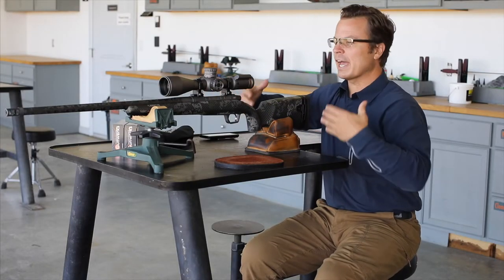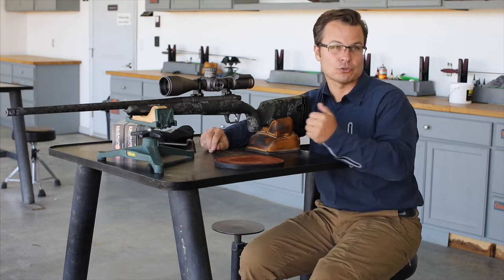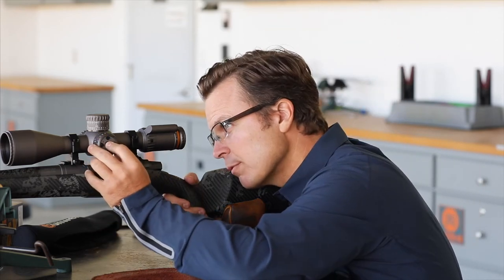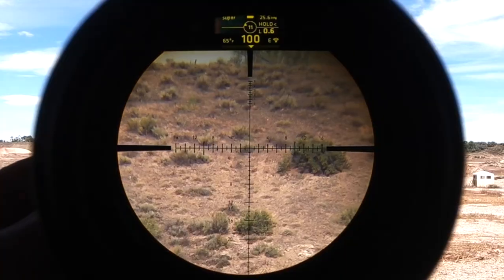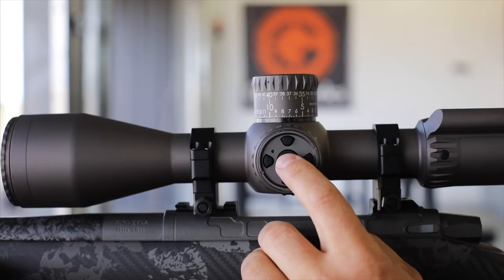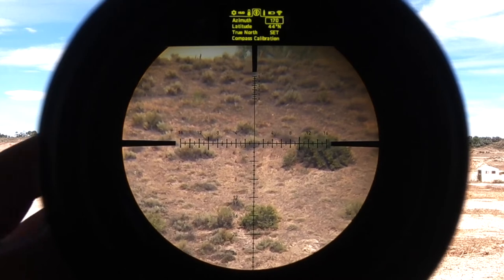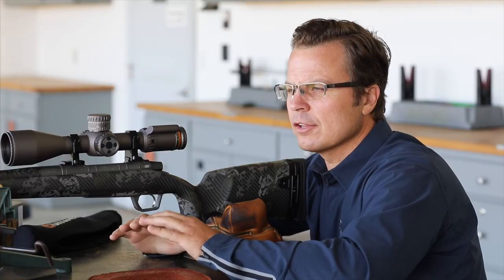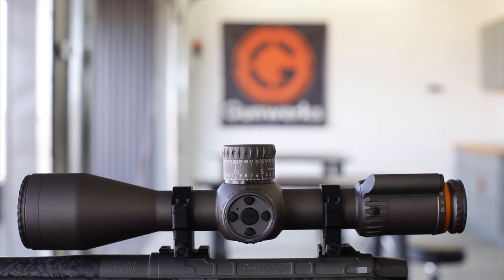REVIC PMR428 Smart Rifle Scope | Compass Override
Aaron Davidson breaks down how to override the compass in the Revic PMR428. He also explains why this may become necessary in some rare situations.

by Gunwerks